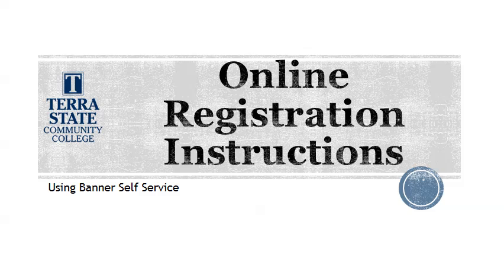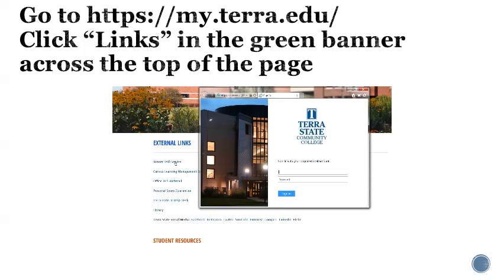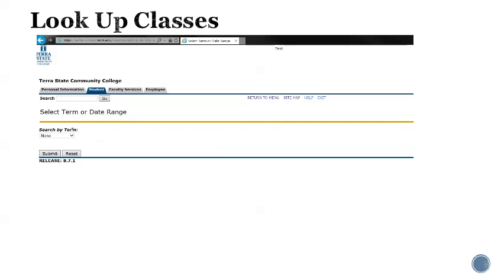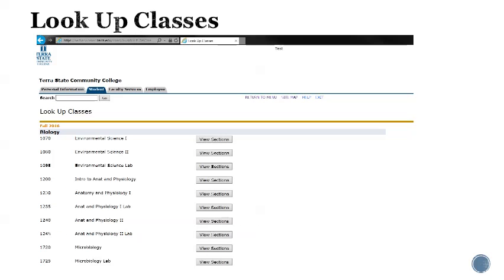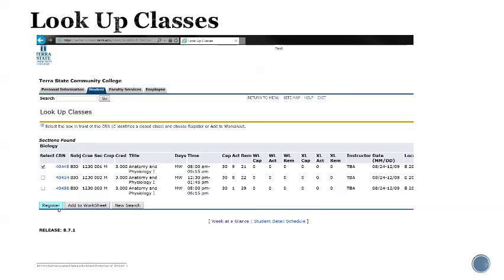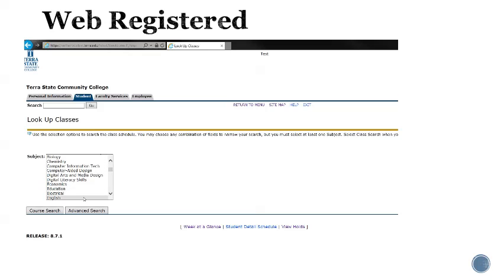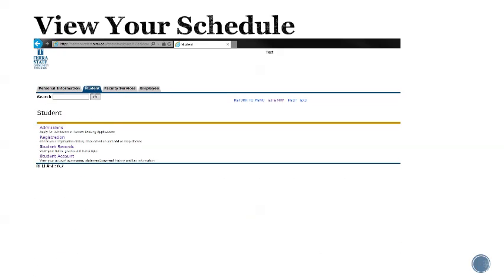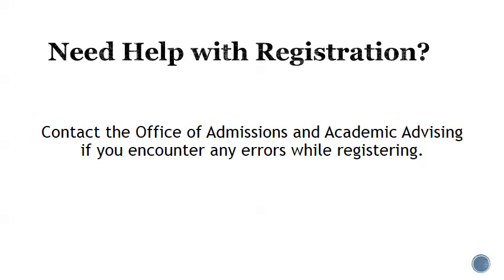UPDATED Student Registration using Banner Self-Service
With the launch of the new myTerra site, we have updated this video.